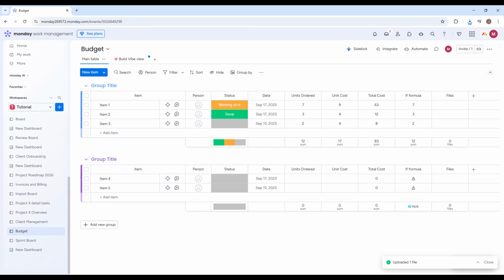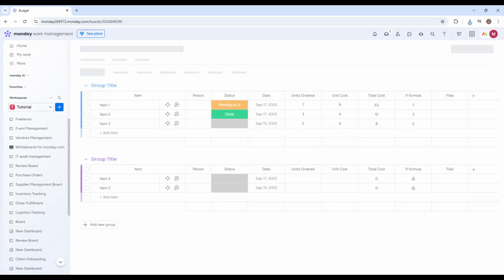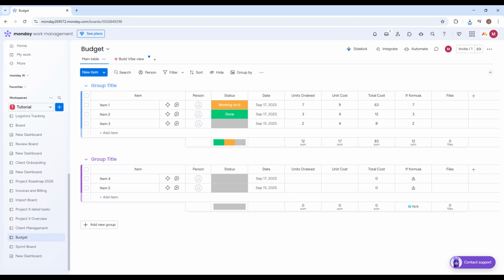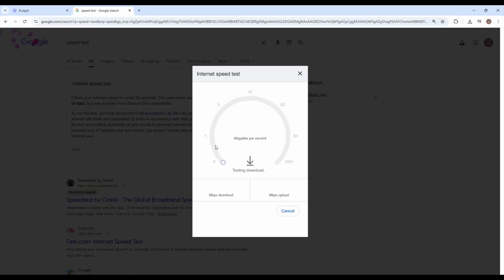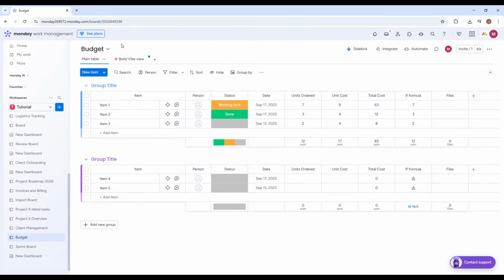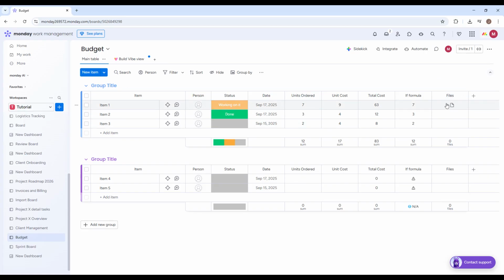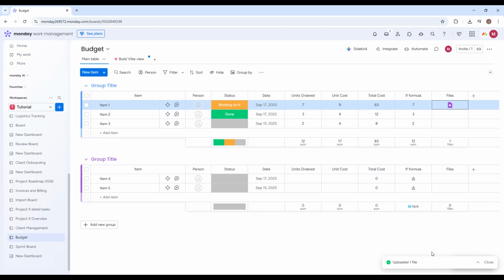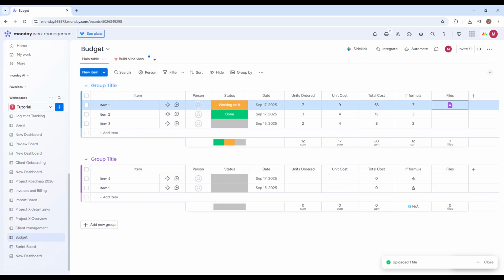Fix Monday.com Error Attachment Failed (2026 Easy Guide)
Learn how to fix monday.com error attachment failed with quick troubleshooting steps for refreshing the page, checking internet speed, and verifying file limits.

Timestamps
0:00 Introduction and what this error means
0:24 Refresh the page first
0:40 Check your internet speed
1:08 Verify monday.com file limits and supported file types
1:40 Check the correct upload column and board settings
2:02 Try another browser or clear session issues
2:27 Final recap and extra tips